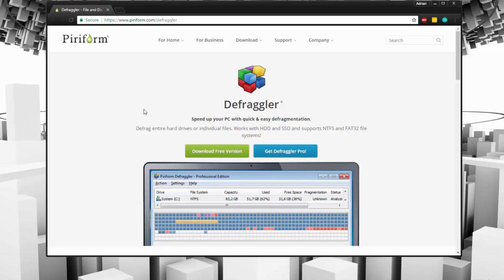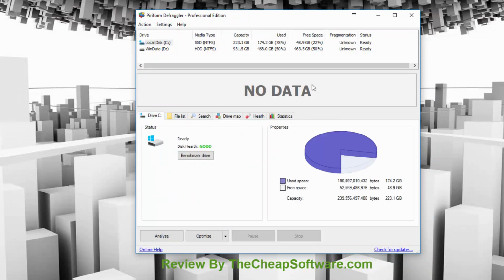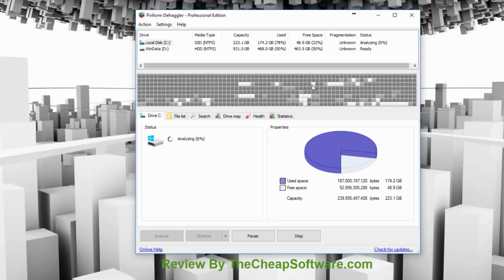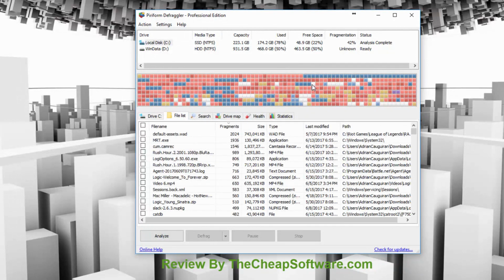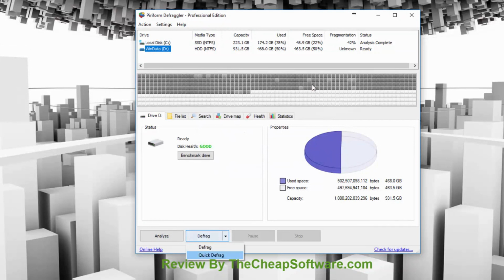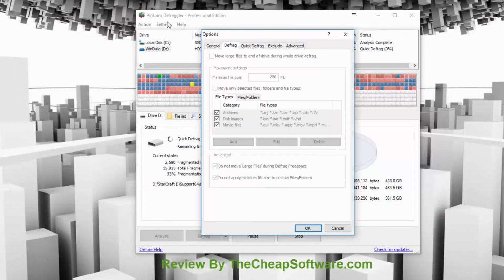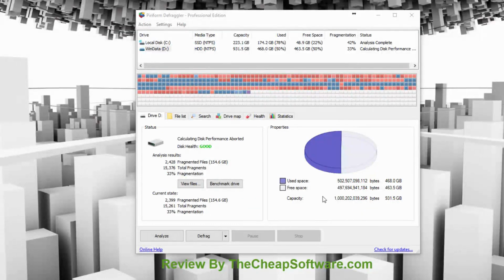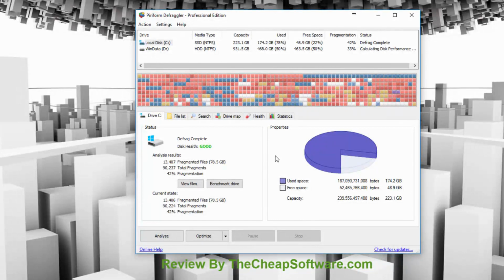Defraggler Pro Full Review ★ Download Defraggler Free HERE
Piriform Defraggler Professional - Defrag HardDrive & Even File or Folder

Other 3 Top Piriform Software

Defraggler is a disk defragmenter program developed and created by Piriform Ltd, a program company founded in 2005 and based in NYC, USA. The mission of the firm is the support users solve their PC issues by providing various program to help optimize their PC. The program provided by this firm includes system information tool, system optimizer, disk defragmenter, and file recovery program.

Improve your computer performance significantly

Piriform defraggler is not only a simple defragmenter tool that you can use on your PC.  It is a tool that is designed not just to defrag your hard drives, but also to better your PC performance significantly. Once you begin the operation of this program, you can optimize your hard drives by ensuring that your system can access your files more simply.

With the amazing hard drive organization, your system does not need to use more resources just to admission the files on your hard drives. This is what makes your PC run perfectly, and with this tool, you can get rid of issues related to how PC performance, such as freezing, lagging, long application start up during your PC activity.

Fully-customized operations

With native windows defragmenter program, you can only do the operation on your full hard drives, and there are not many choices that you can pick for this operation. Anyway, with this program, you can simply customize your defrag operations to make sure that you apply the process during to your preferences. If you just want to do the operation on your files then you can do that. If you just want to do the operation on your free space, then you can perform that as well.

Secure and safe process

Defraggler download program helps to organize your hard drives in the most amazing way possible. It is excellent than the native window defragmenter tool since it uses more improved processes to make sure that your hard drives can get complete advantage from the operation. Additional, the defrag process is secure and safe, meaning that you don’t hesitate that this program might destroy your files during the operation.

Schedule your disk defrag

While defragging your hard drive is something that you should perform regularly, sometimes you might not remember to do it until you view that your PC begins to act strangely at times. This is why it is vital for you to make sure that you begin the defragmentation process at regular intervals, and Defraggler gives you the scheduler spec for scheduling your disk defrag operation.